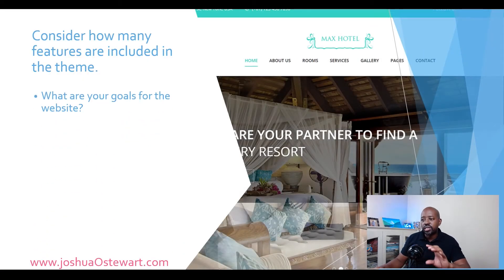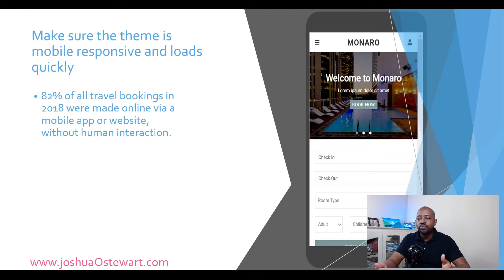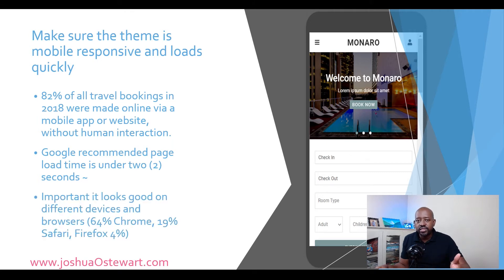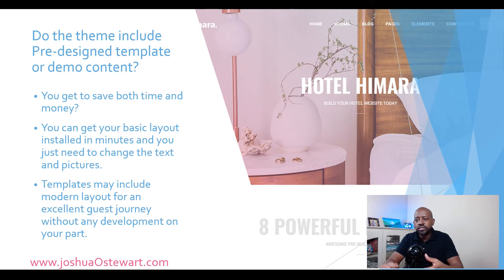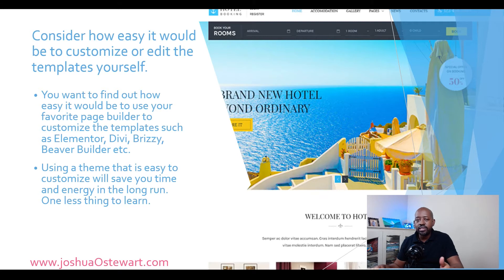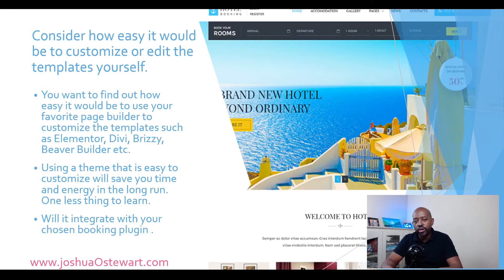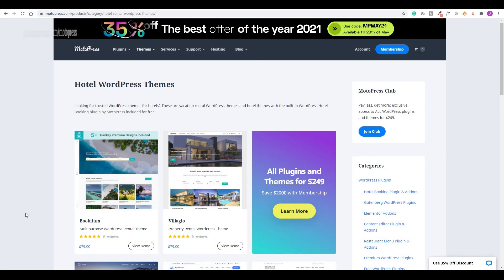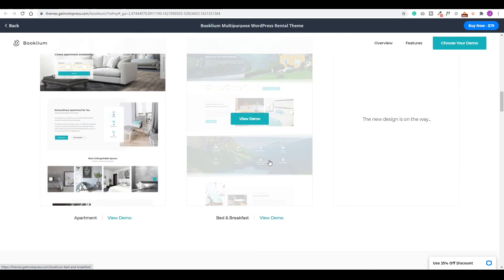The Best Hotel WordPress Themes 2021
In this video, I will give you five tips on finding the best hotel WordPress themes on the market. There are many different types of templates out there that can make your site stand out from other hotels in your area, but it is not always easy to choose which one is perfect for you. So I want to break down some key considerations that will help you narrow down what would work best for your business. I will also share my Top 5 Recommended Hotel Themes that should include something for most Hotel Booking Websites!

Do you have questions or want to connect with like-minded Hospitality enthusiasts? Then join the private Facebook Group

🗒️ 𝐅𝐢𝐯𝐞 𝐓𝐢𝐩𝐬 𝐭𝐨 𝐂𝐡𝐨𝐨𝐬𝐞 𝐭𝐡𝐞 𝐑𝐢𝐠𝐡𝐭 𝐇𝐨𝐭𝐞𝐥 𝐓𝐡𝐞𝐦𝐞 🗒️
1) Consider how many features are included in the theme.
2) Make sure the theme is mobile responsive.
3) Do you get a Pre-designed template or demo content?
4) Read reviews from others who have used this particular WP design before.
5) Consider how easy it would be to customize or edit the template yourself.

🔗 How to Make a Hotel Booking Website 🔗

⏰ 𝐓𝐢𝐦𝐞 𝐒𝐭𝐚𝐦𝐩𝐬 𝐭𝐨 𝐉𝐮𝐦𝐩 𝐭𝐨 𝐒𝐞𝐜𝐭𝐢𝐨𝐧  ⏰
00:00 Introduction
00:00:44 Considerations Overview
00:00:53 Consider how many features are included.
00:01:51 Make sure the theme is mobile responsive.
00:03:22 Do you get a pre-designed template or demo content?
00:04:21 Read reviews
00:07:32 Recommendation Review of Kadence WP Theme
00:08:52 Recommendation Review of Astra WP Theme
00:10:20 Recommendation Review of Divi WP Theme
00:12:05 Recommendation Review of OceanWP Theme
00:13:21 Recommendation Review of MotoPress Booklium Theme
00:14:20 Conclusion

🚨 𝐍𝐞𝐞𝐝 𝐇𝐞𝐥𝐩? 🚨
Do you need a commission-free booking website or help to get more bookings for your existing hospitality business?  Then connect with our team at Vivid Consultant for a no-commitment call. We'll work together and find a solution tailored just for you!